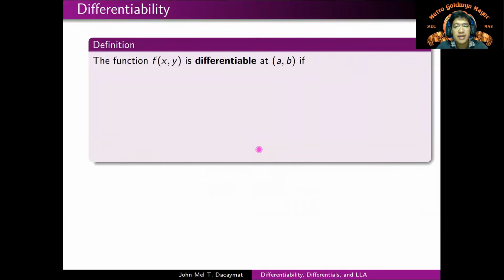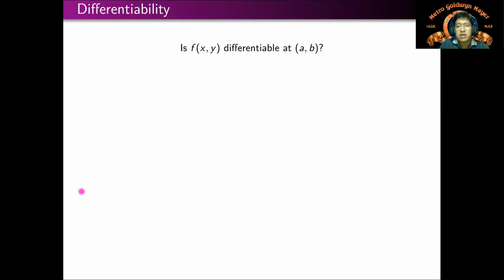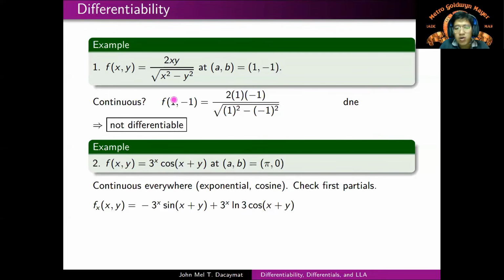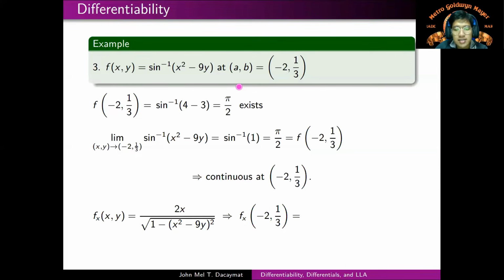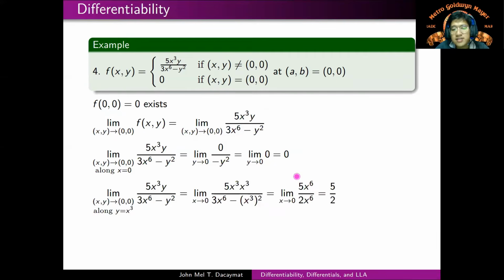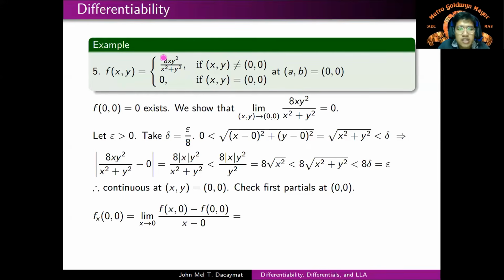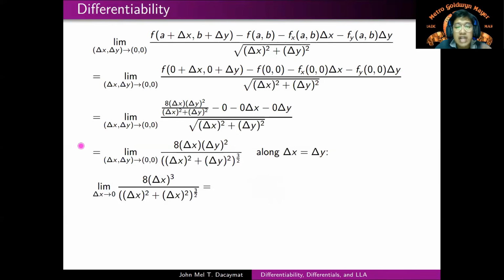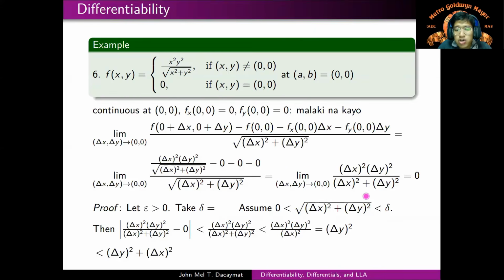[Math 23] Disc 1.4 Differentiability, Differentials, and Local Linear Approximation (Part 1 of 2)